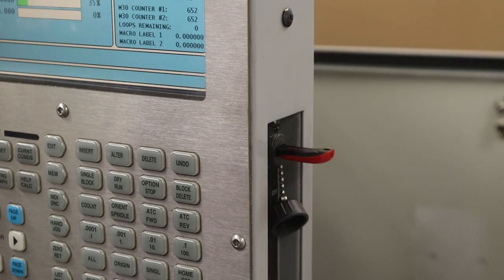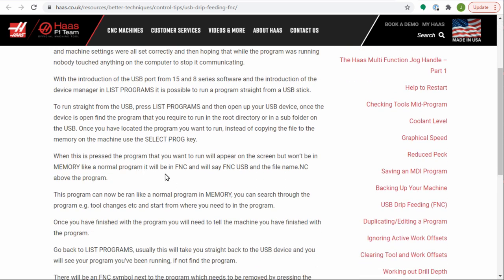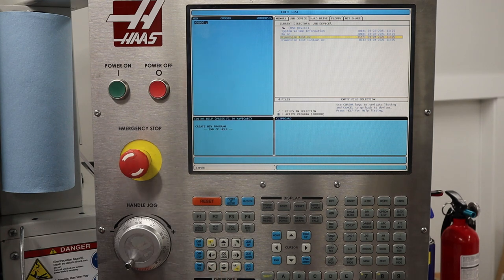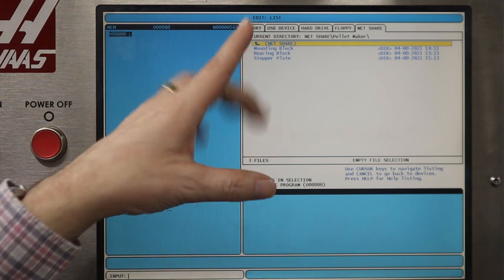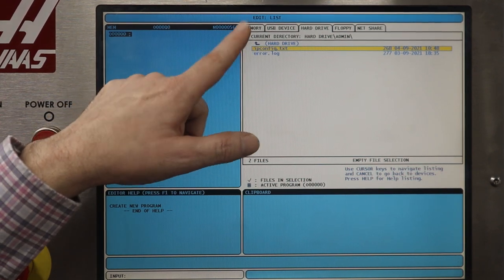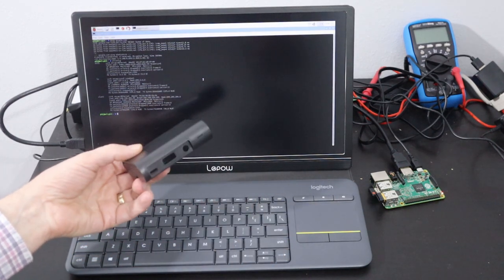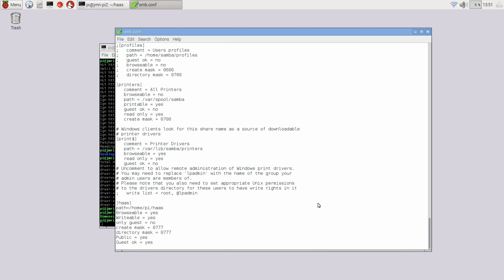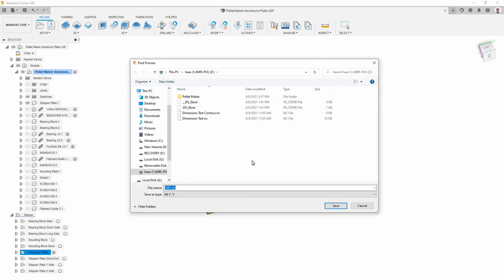Haas FNC with Thumb Drives and Networking for pre NGC Machines via a Raspberry Pi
Using a Raspberry Pi as the file server with a Haas pre-NGC CNC machine. This gets around the problems with Windows 10 not being able act as a file server by default. Yes, you can enable SMB 1.0, but that's a security risk I wasn't willing to take.